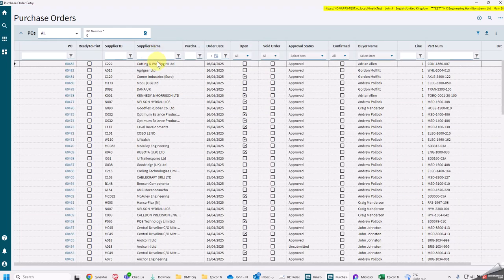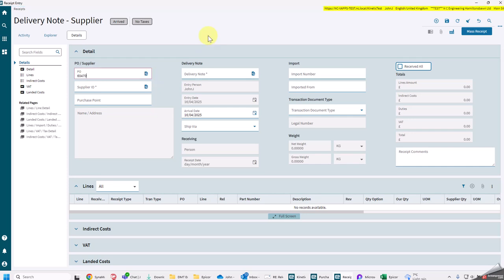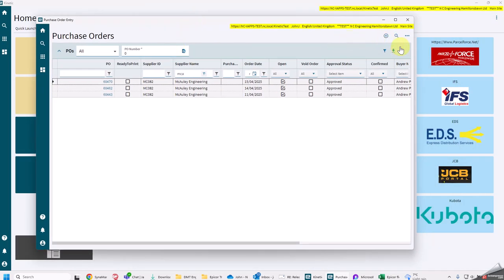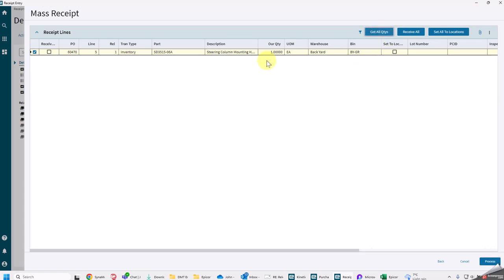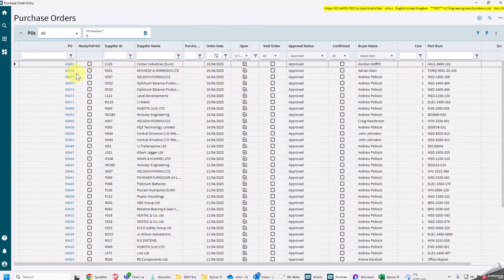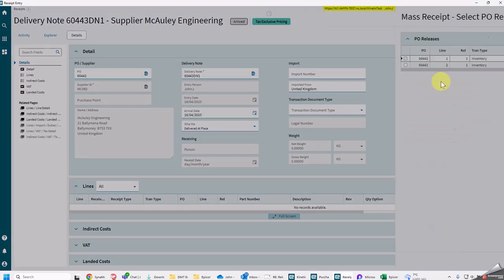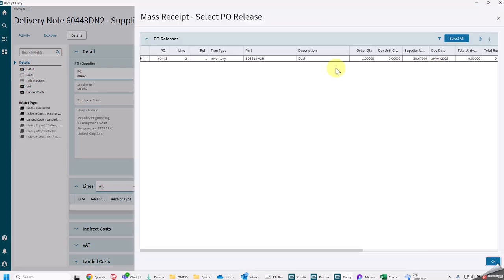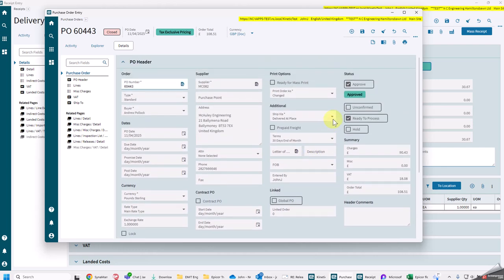Epicor Goods Receiving SplitDeliveries or parts goods receipts